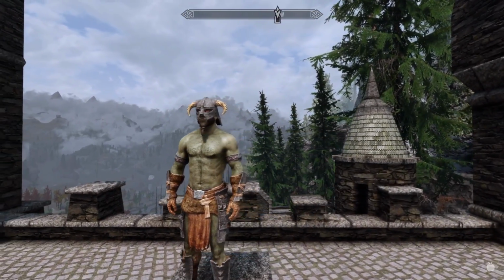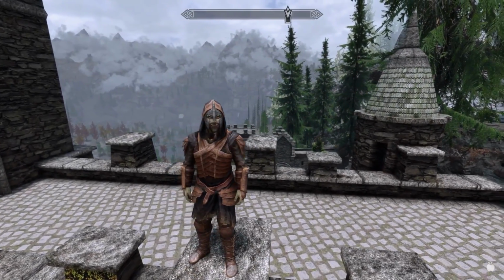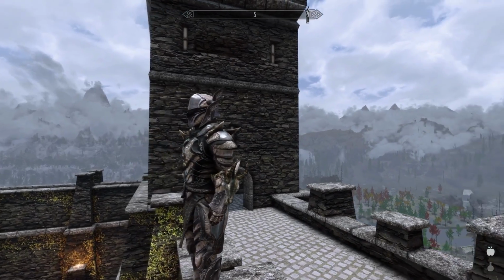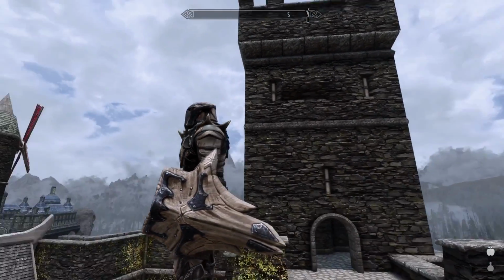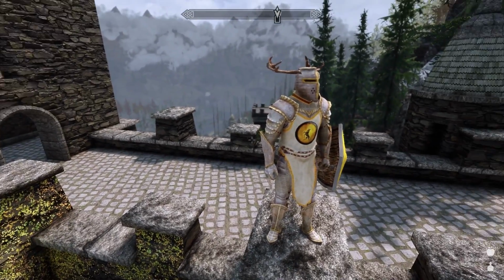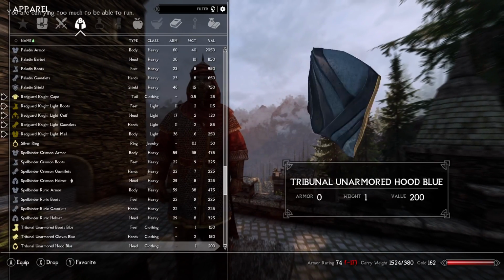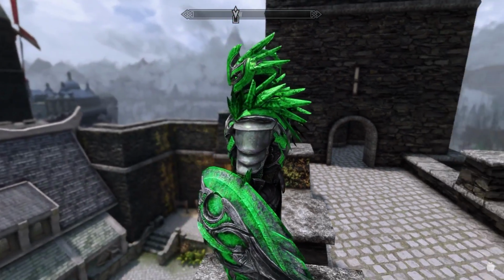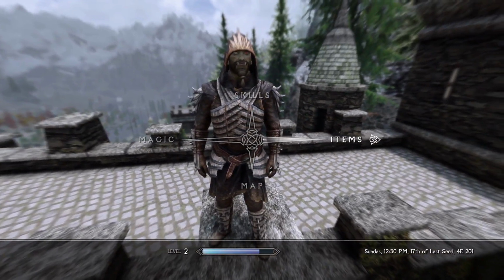IMMERSIVE ARMOR Skryim Mod SHOWCASE. Armor Sets for every Build!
Here's a mod with custom armor for virtually any Skyrim build, even mages!